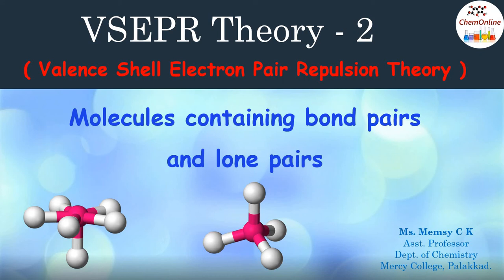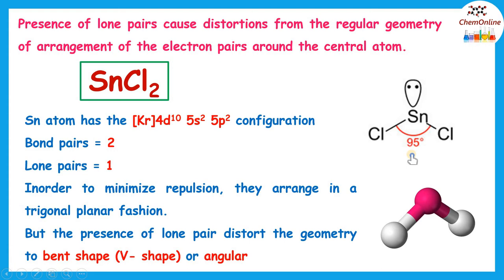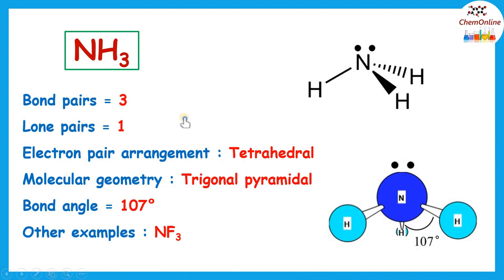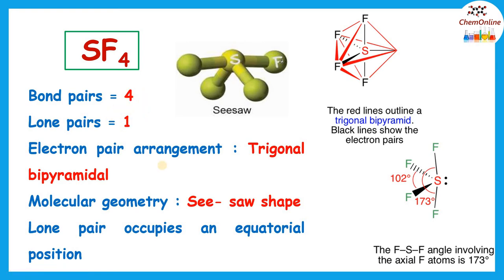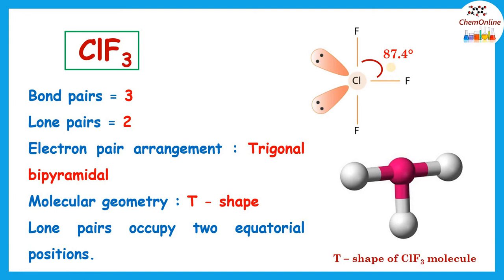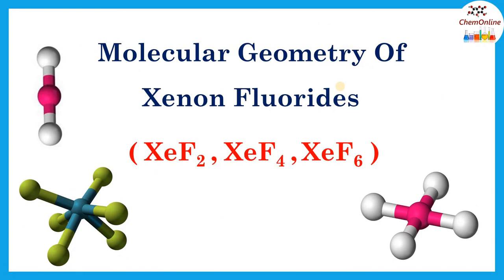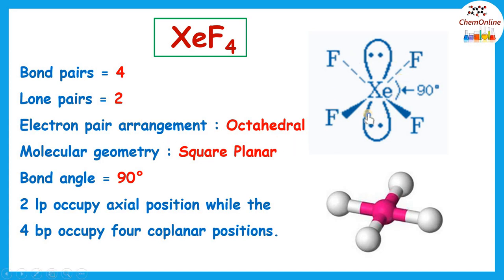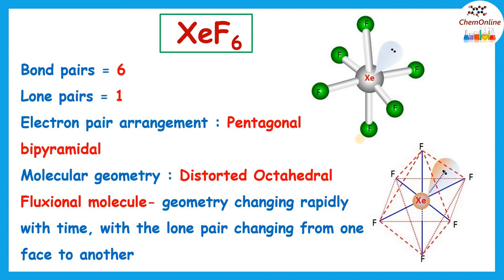VSEPR Theory - Part 2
Explains geometry of molecules containing bond pairs and lone pairs using VSEPR Theory.
Molecules: SnCl2, H2O, NH3, SF4, ClF3, IF5, XeF2, XeF4, XeF6